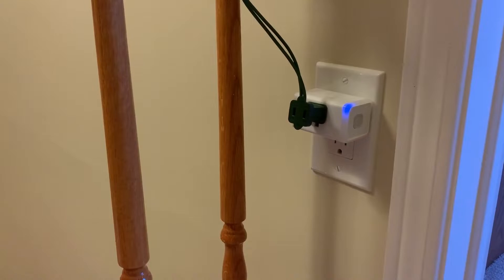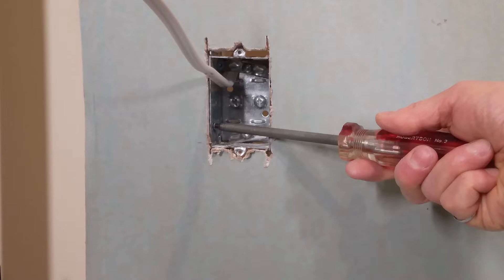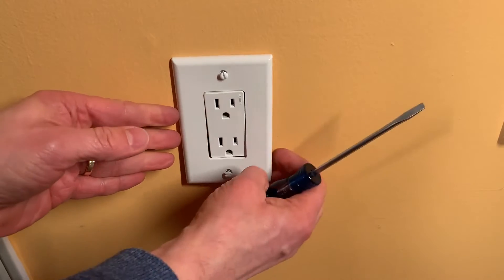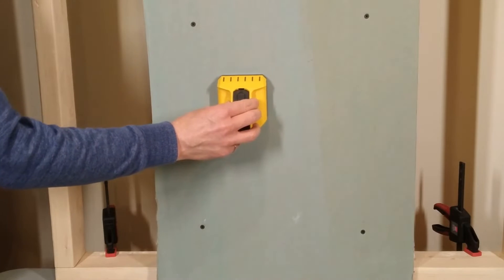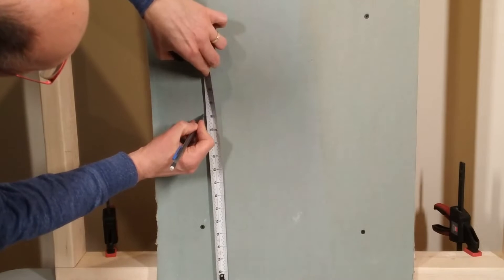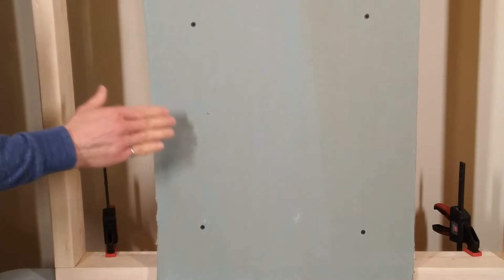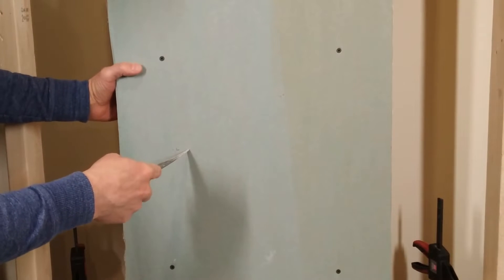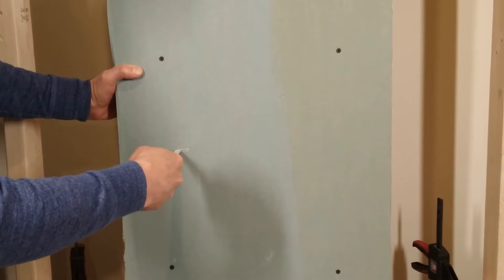Attach a metal electrical box to a stud to add an outlet or switch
If your home uses metal electrical boxes and you want to add an outlet, this video will show you how to securely attach the box to a stud so you can install the new outlet. Attaching the box to a stud is the most secure option for a new outlet or switch.

Franklin T6 stud finder
Jab saw
Ideal circuit breaker finder & tester
S2 screwdriver
Needle nose pliers

0:00 Introduction
0:30 Positioning the box
2:11 Cutting the drywall
6:07 Attaching the box
12:51 Wrapup